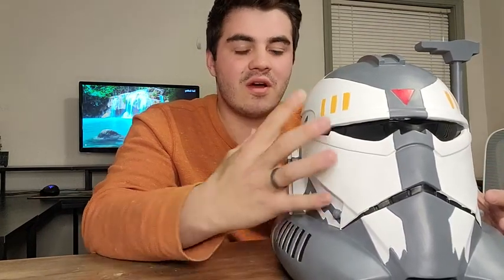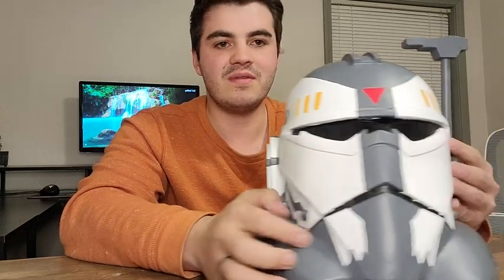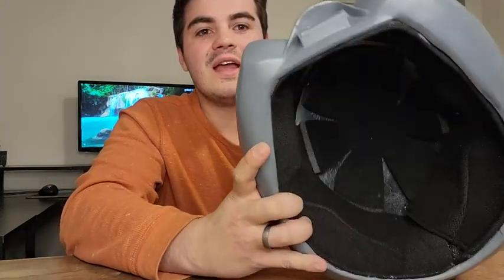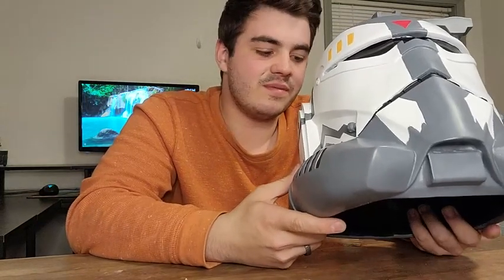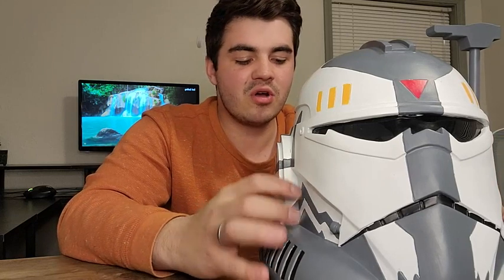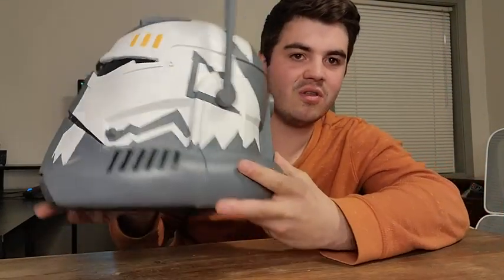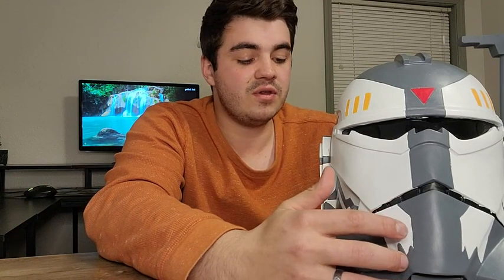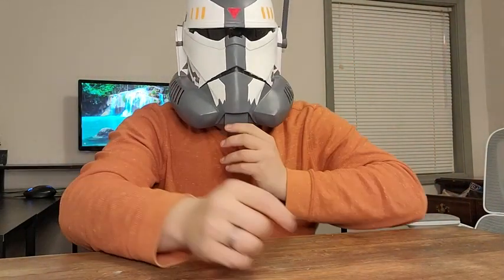Xcoser Star Wars: The Clone Wars Bad Batch Commander Wolffe TCW Phase II Helmet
😤The Separatists have no regard for innocent life.
😕They don't care who walks away from war and who doesn't.
🔥That's why we move on them now, Commander…and Wolfpack leads the hunt.